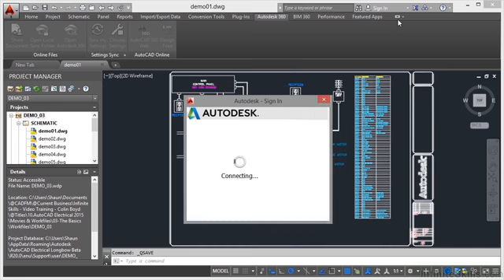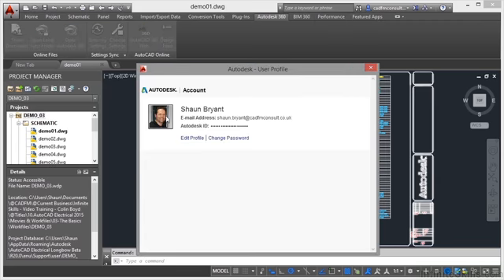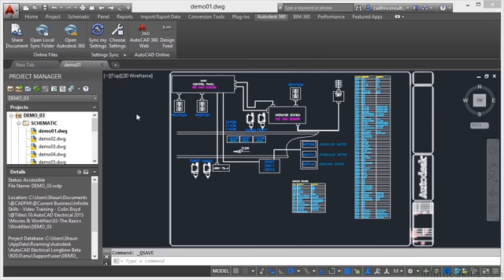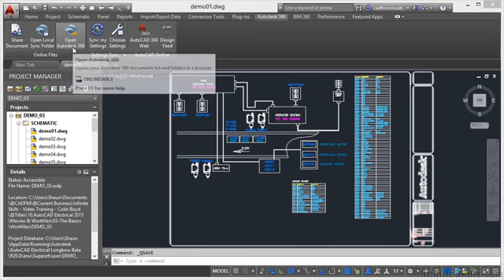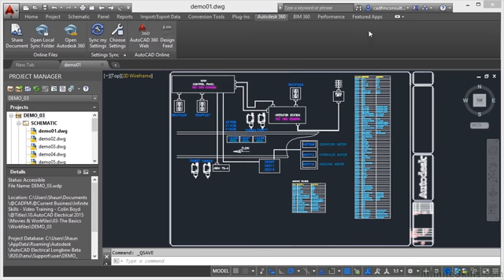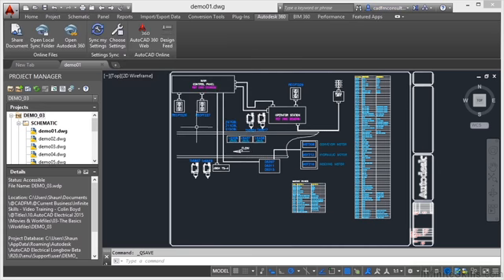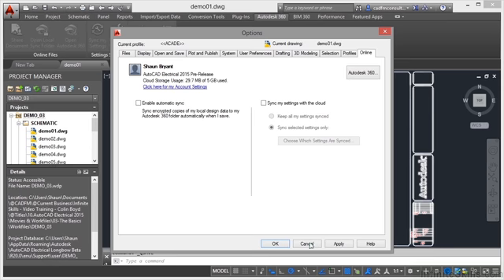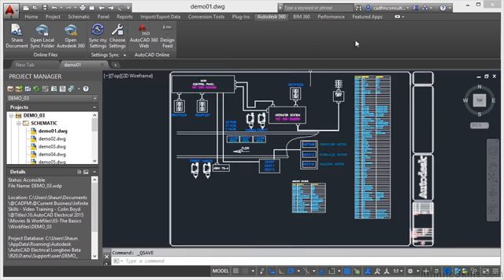03 10 Autodesk 360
Autodesk 360